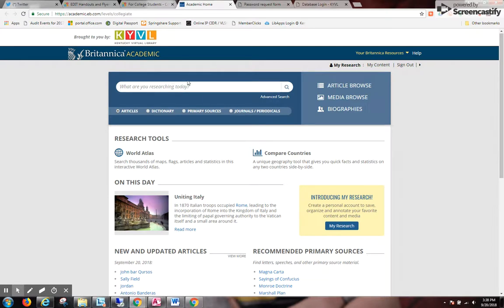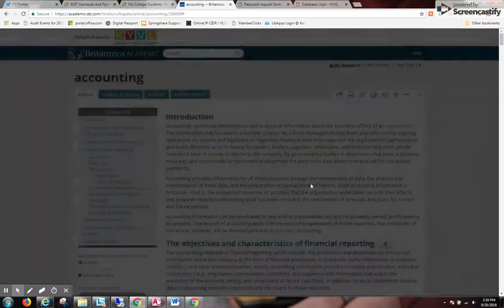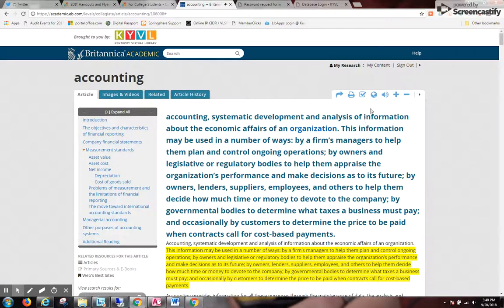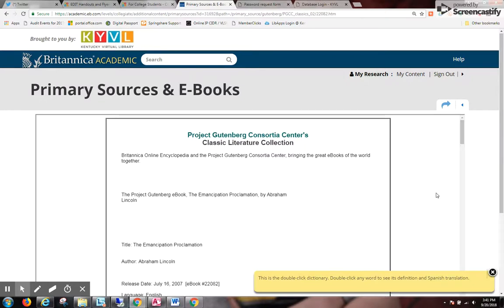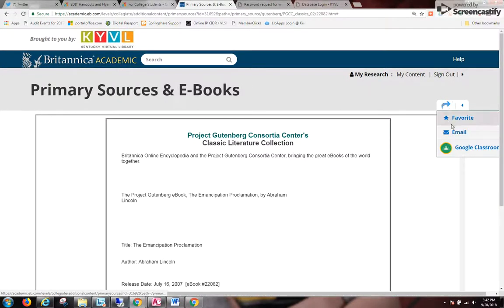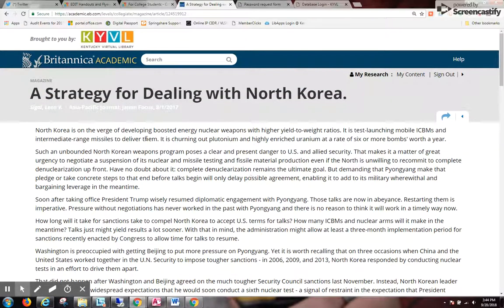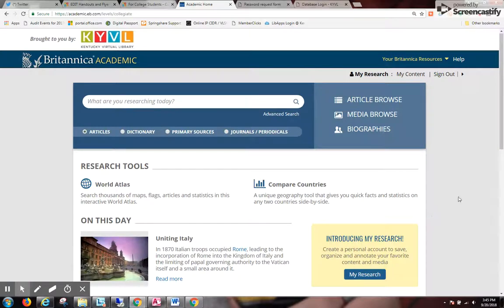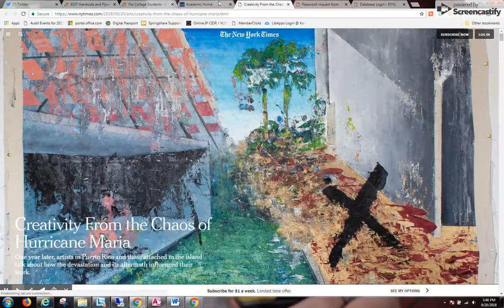Britannica Academic training video